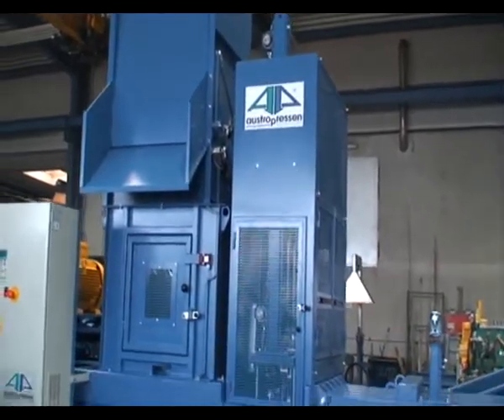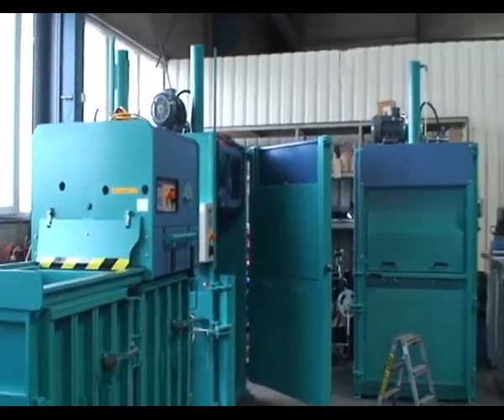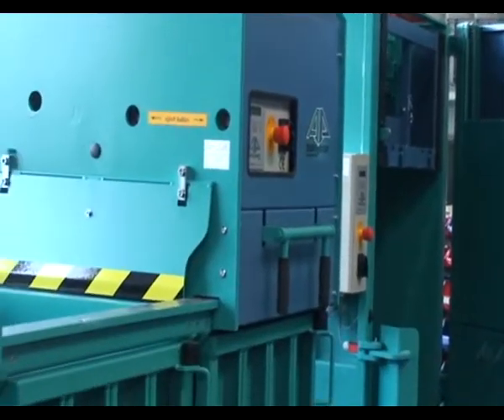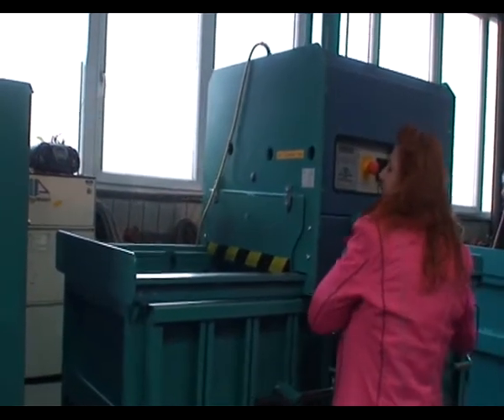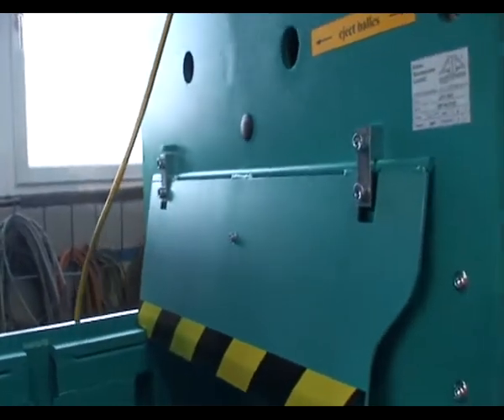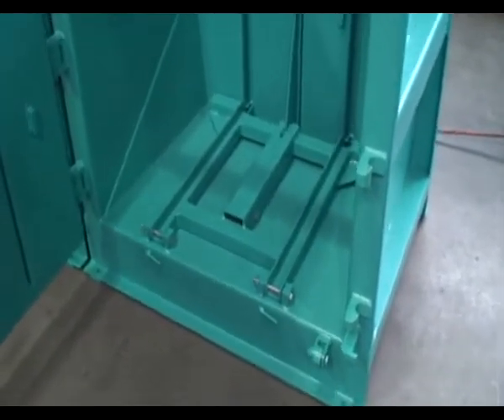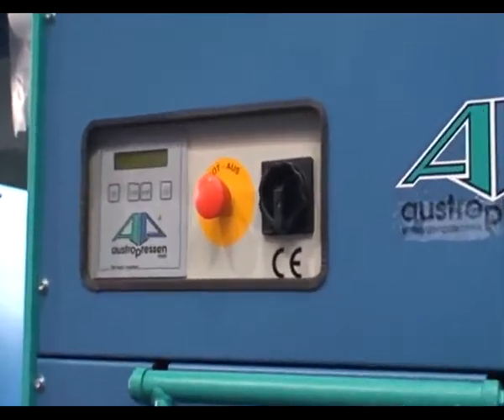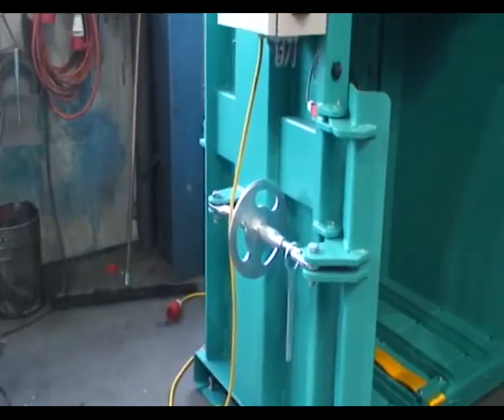Система безопасности в APV 200/II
Пресс оснащён защитной планкой, которая исключает повреждение рук оператора при перемещение головного устройства между камерами.